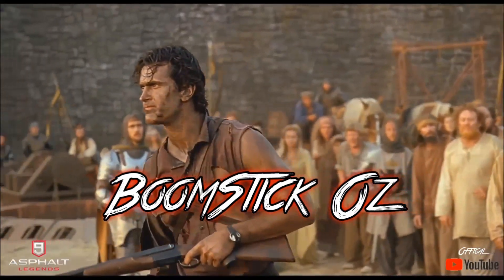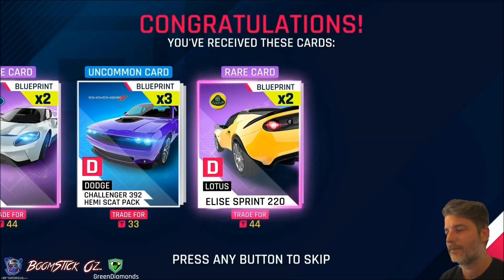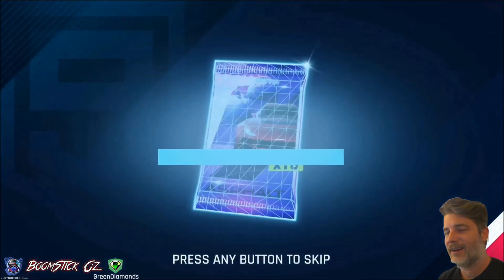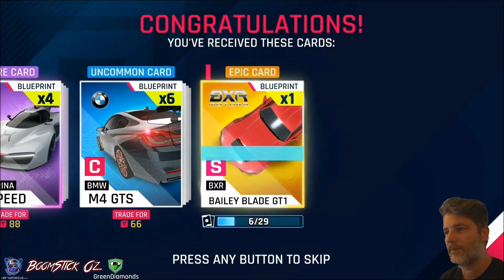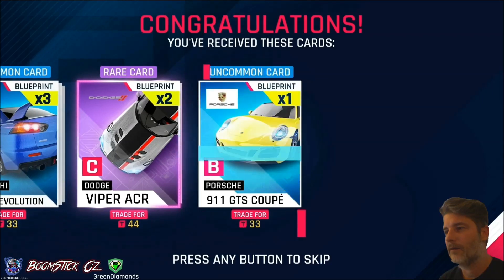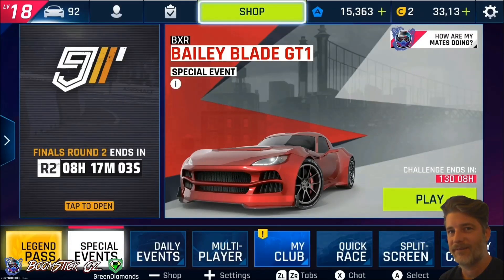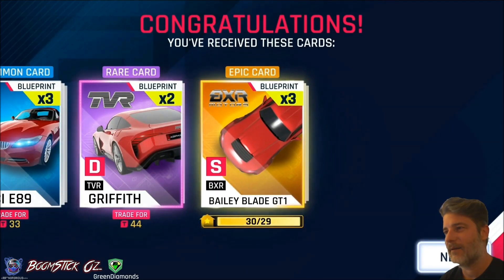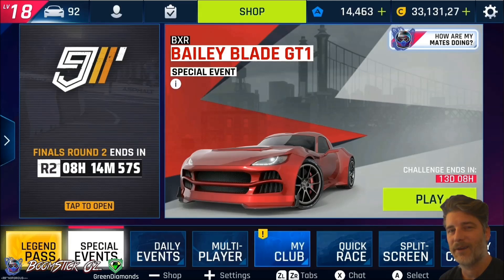Asphalt 9 - BXR Bailey Blade GT1 SE - Pack Opening - 1 Star to 3 Star - 7k Tokens, 86 Packs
A pack opening example which shows my drop rates when attempting to upgrade the BXR Bailey Blade GT1 from 1 star to 3 star. I spend about 7,000 tokens, and open 86 packs to complete the upgrade.

If you are looking for a club please join the Rum Runners discord